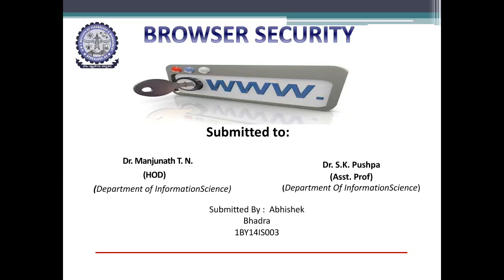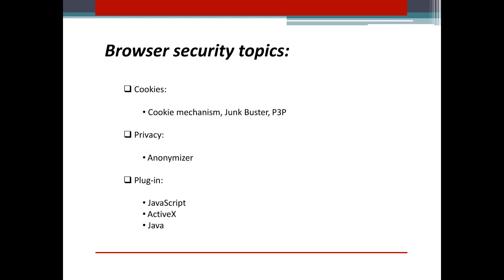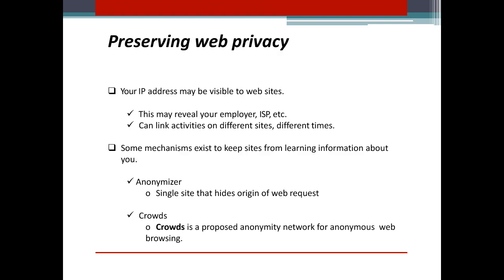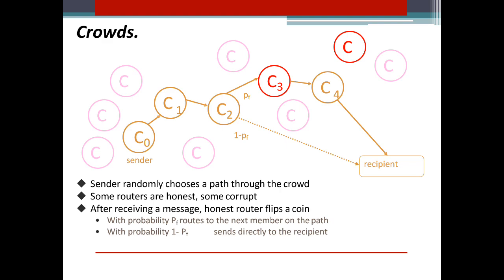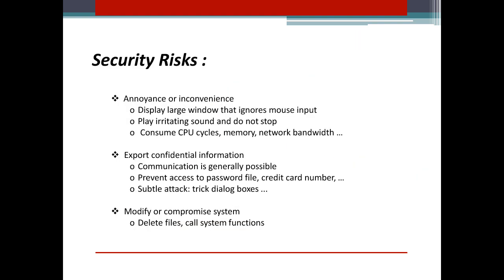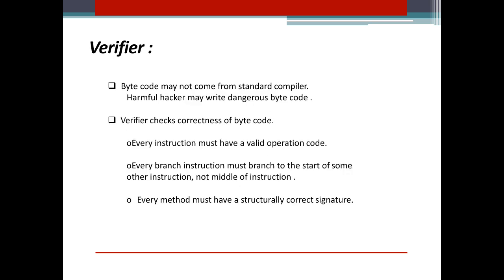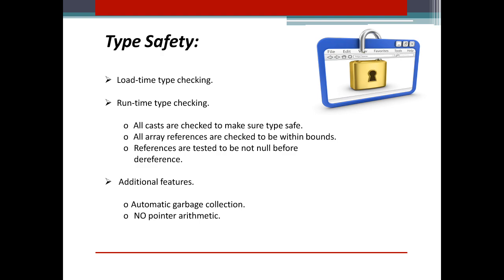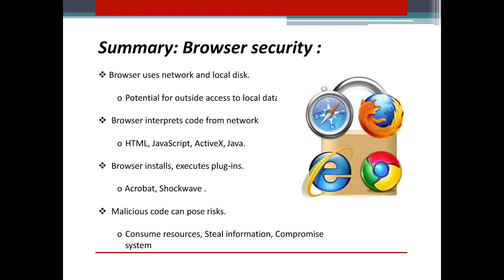Browser Security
Seminar topic